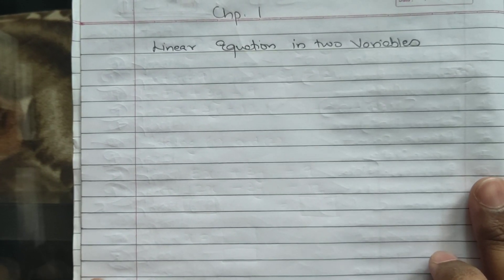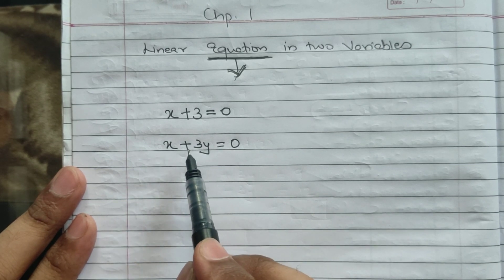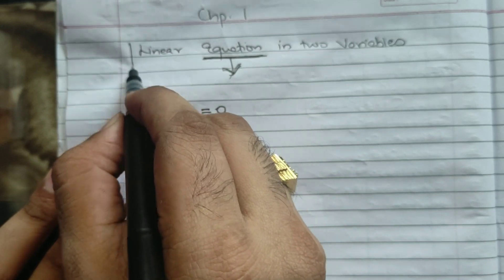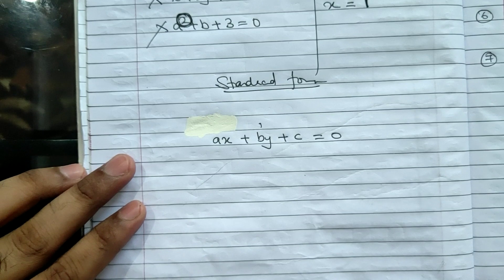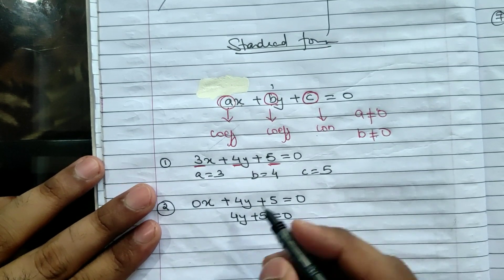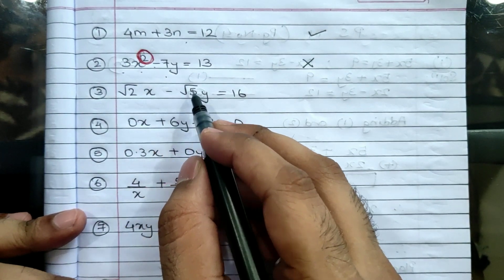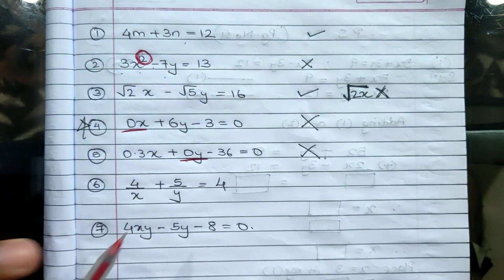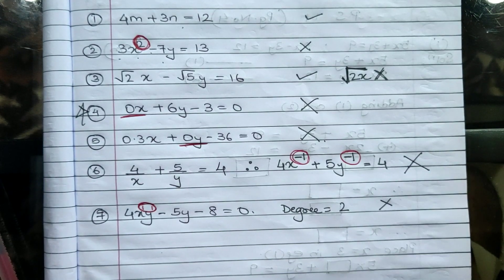Linear Equations in two variables Practice Set 1.1 ( Part 1 )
Founded by CA Roshan Shetty Sir, Top Rankers Academy is a commerce coaching classes in Vikhroli, Mumbai.

We conduct online as well as offline coaching for  students of std XI, XII, B.Com, BAF and BMS

Join the TRA family

Legal Minds, founded by Adv. Divya Shetty is an online coaching classes for law entrance examinations like CLAT & MH CET